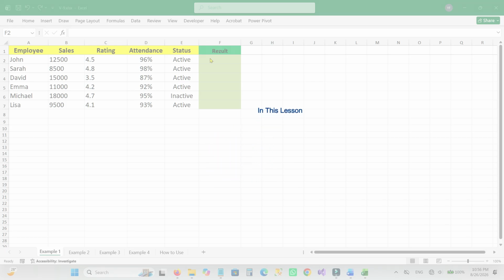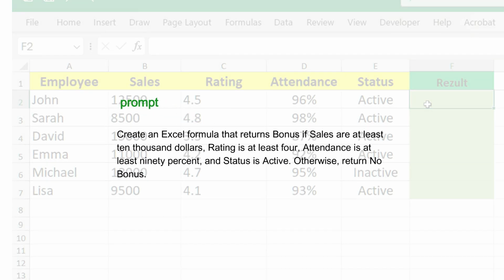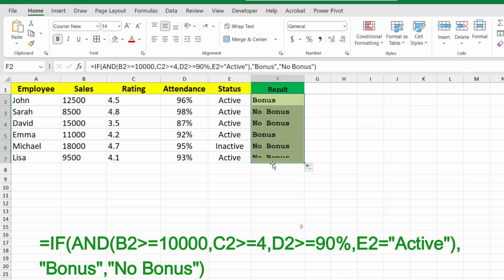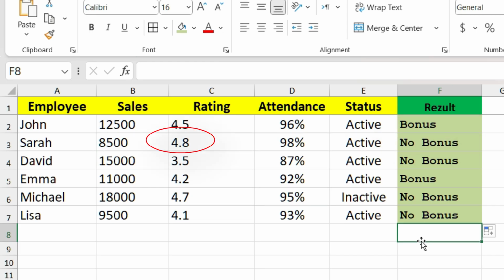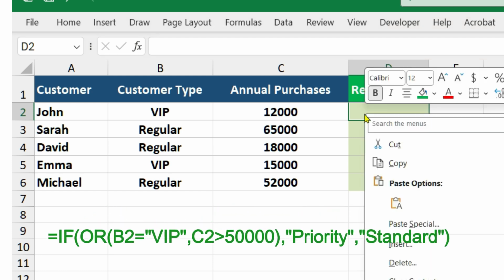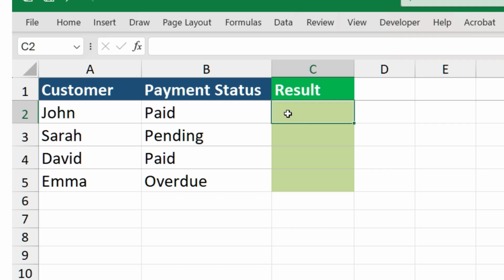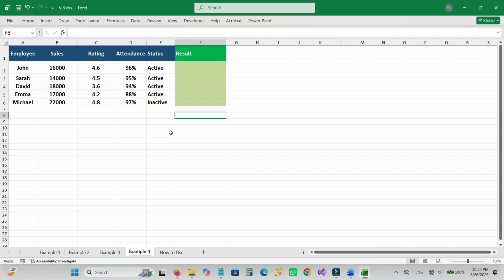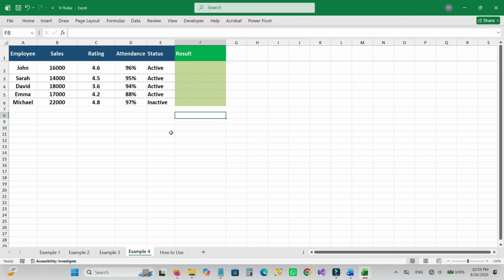Advanced Excel Formulas: Mastering Logic & Conditions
Mastering Excel Logical Formulas has never been easier! In this video, we dive deep into the world of Excel logic, covering essential functions like IF, AND, OR, and more. Whether you are a beginner or looking to advance your skills, this complete guide will show you how to build professional formulas and even leverage AI to simplify complex logic.

Learn how to automate your spreadsheets and make data-driven decisions faster. We break down each formula with practical examples so you can apply them to your professional projects immediately.

What you will learn in this video:

Core Logical Functions (IF, AND, OR, NOT)
How to nest logical formulas for complex scenarios
Using AI to write and debug Excel formulas in seconds
Professional tips for clean and efficient spreadsheet logic